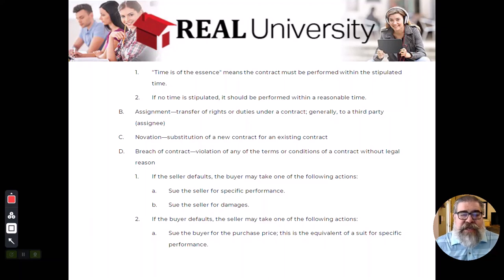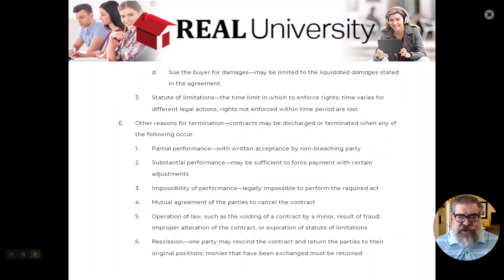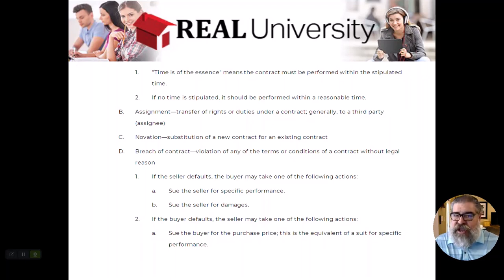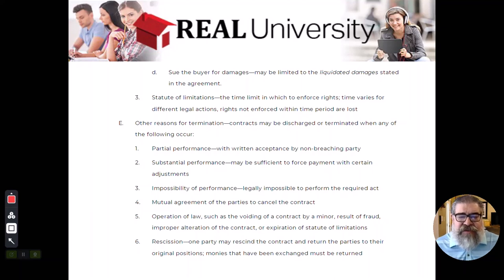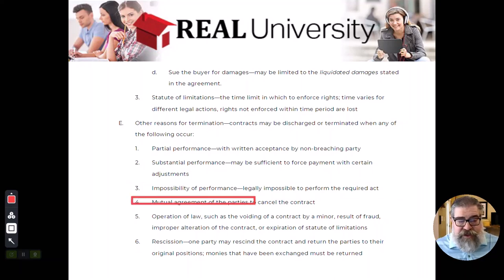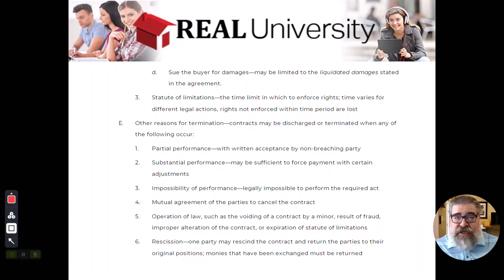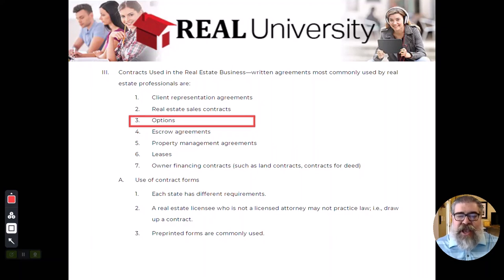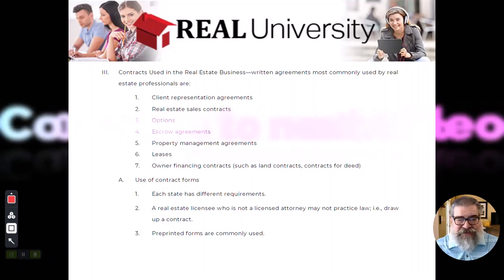Real Estate Contracts Video 4